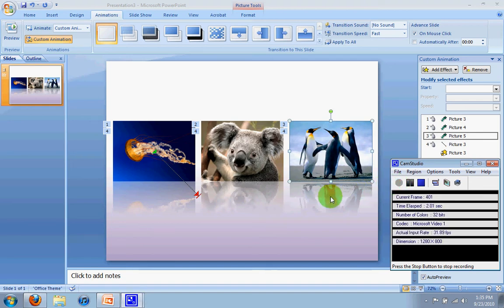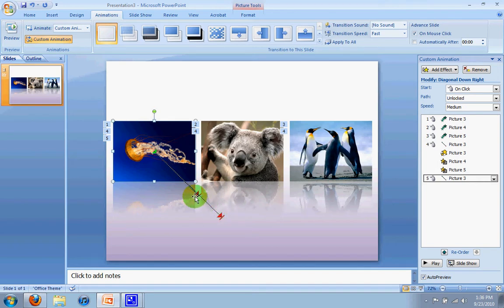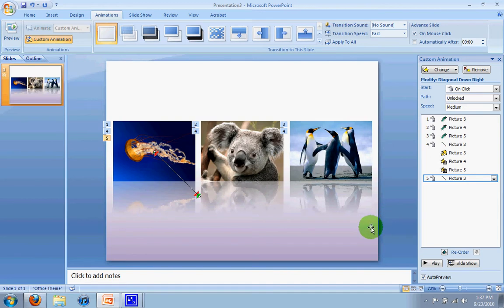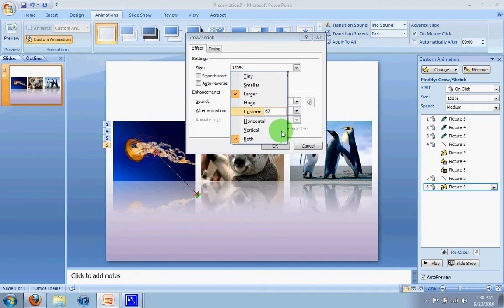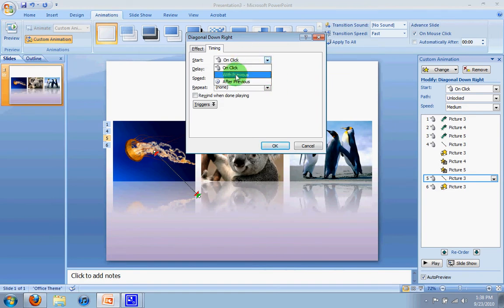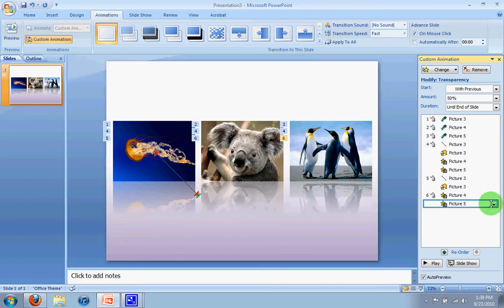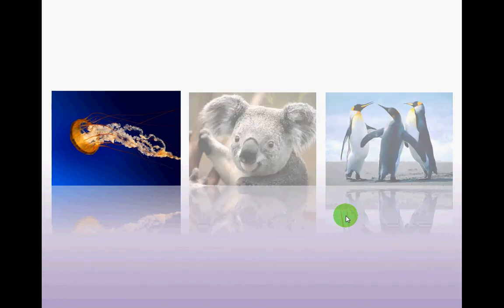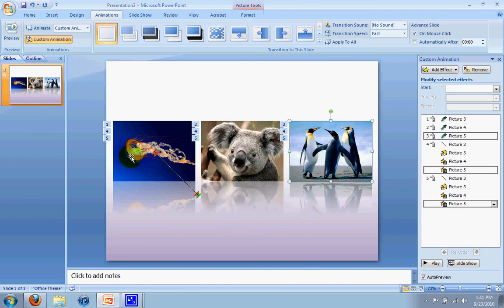PowerPoint Lesson for Computer Tech. Class Part 3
Here is the lesson from class.  I have divided it up into 3 parts.  You can use this to help you remember how to recreate what we did in class.